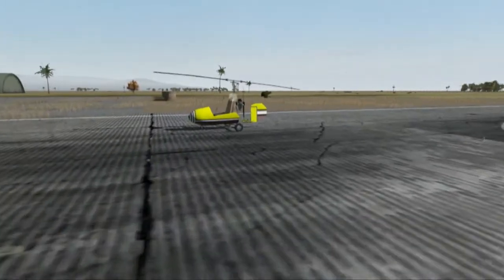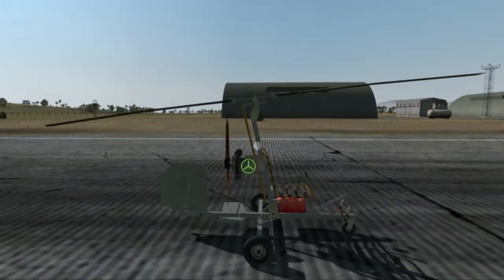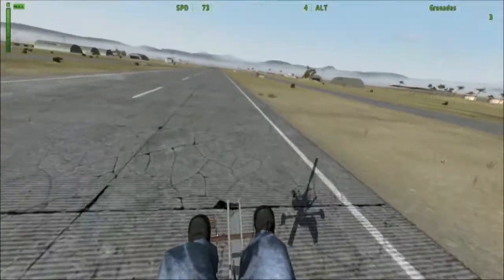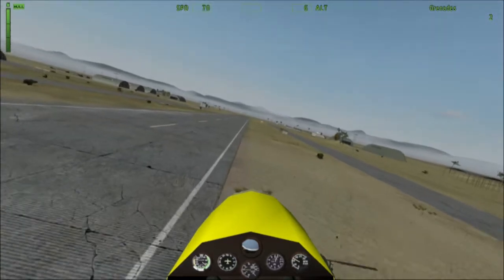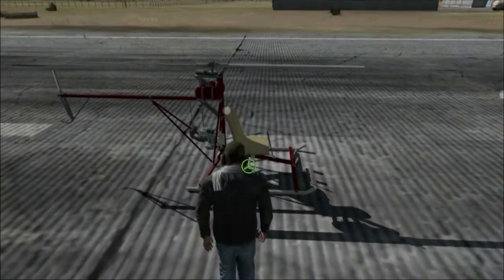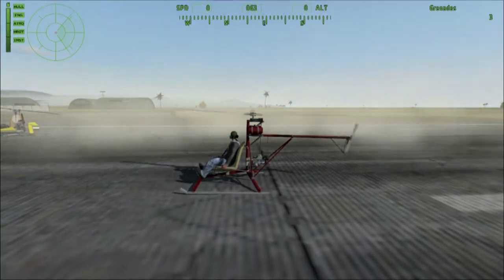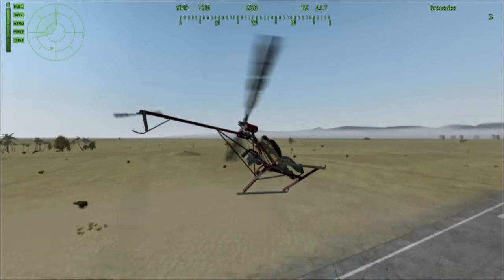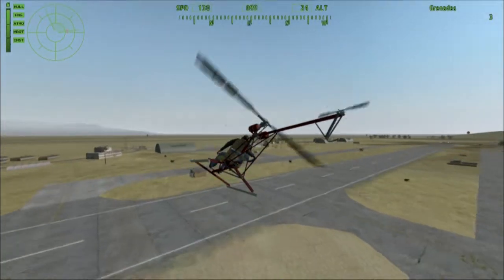ArmA II Gyrocopter Mod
A quick look at one of my favorite aircraft: the Gyrocopter, now in ArmA II